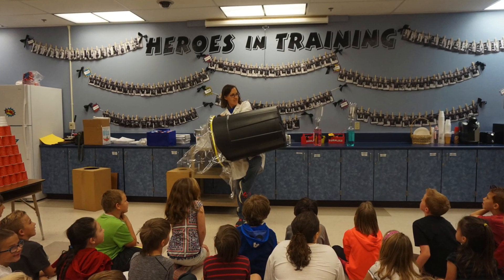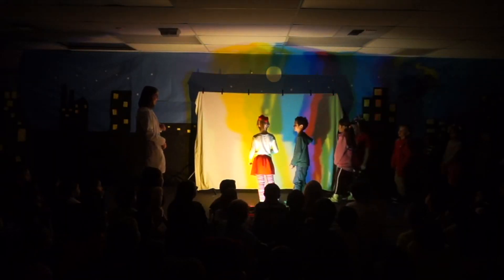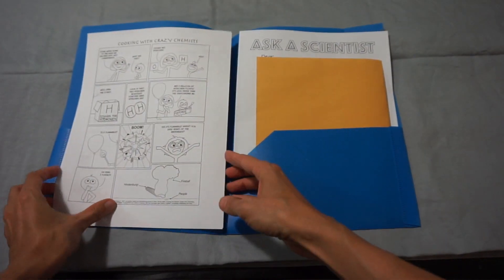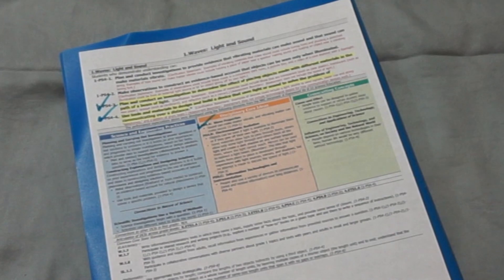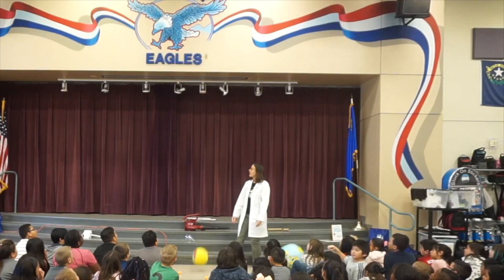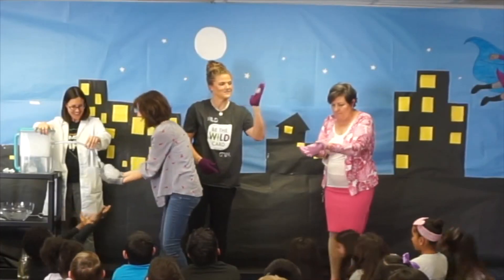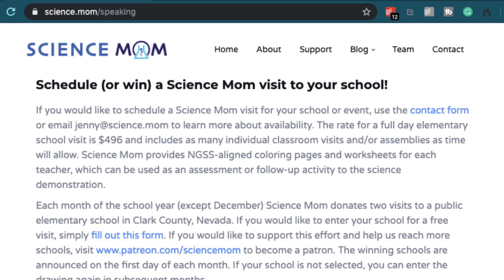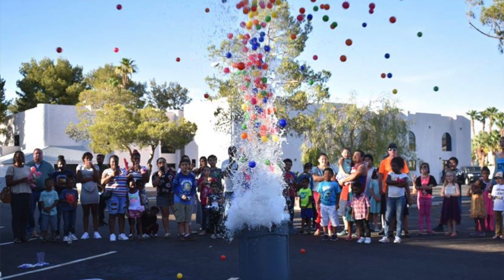Science Mom School Visits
Every year I visit hundreds of elementary school classrooms in Clark County, Nevada.

And if you are a teacher in Las Vegas or the surrounding areas, you can enter to win a free science mom visit by filling out the form